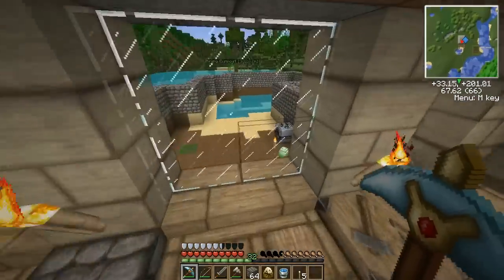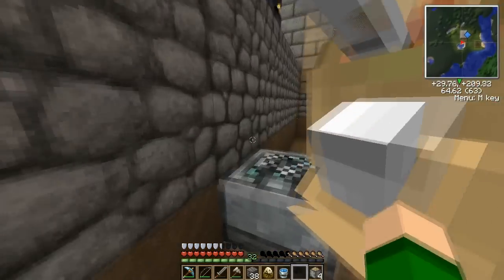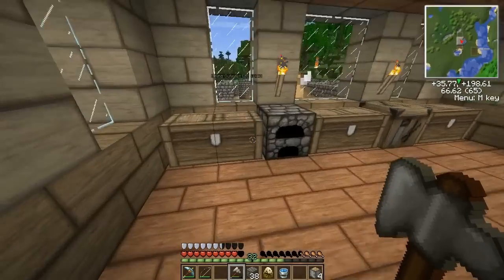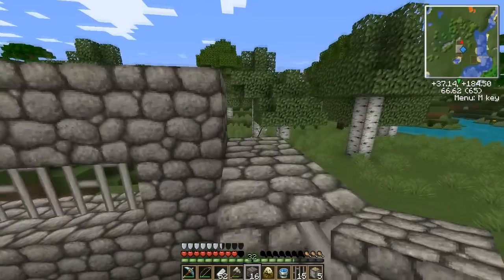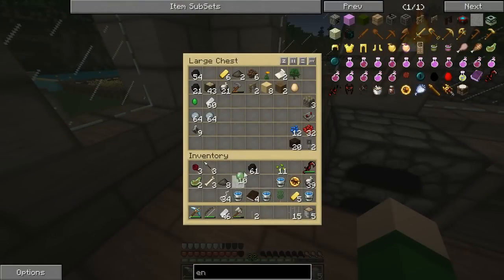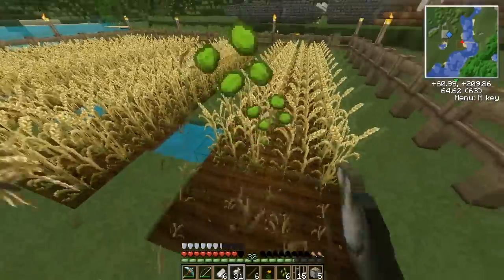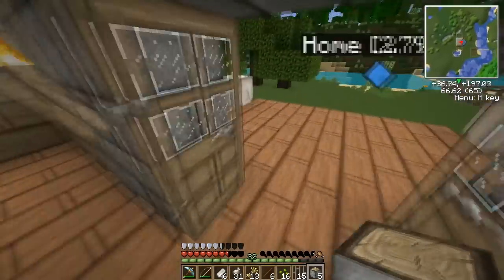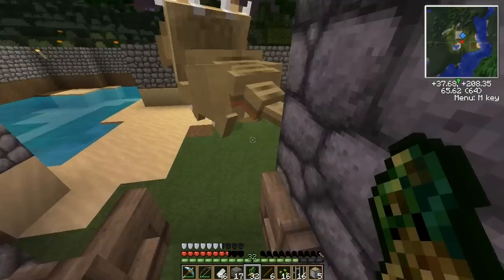Minecraft Dinosaurs - Fossils and Archeology Mod - Episode 17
I build another enclosure for the Velociraptor, and the first Triceratops is born!
*NOTE* I realized that after making this video, I read on the forums that in order to have them be tamable, I need to stay in a 6 block range, which I didn't do.